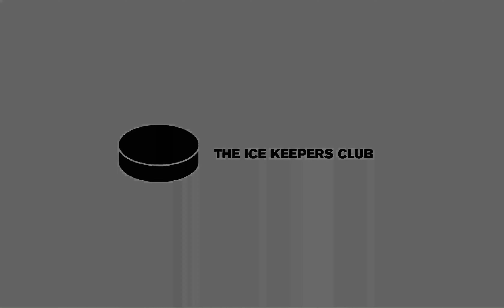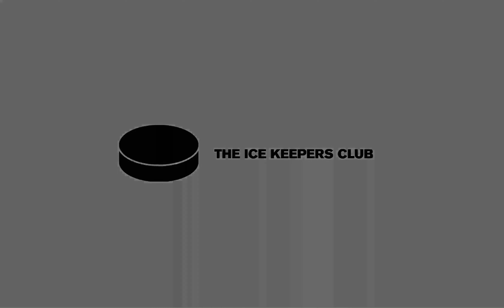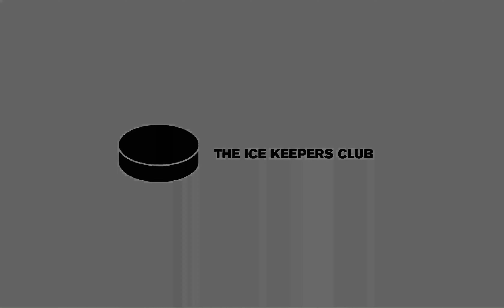ST. Louis Blues vs Winnipeg Jets,January 30 | NHL Highlights 2023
highlights of the St. Louis Blues at the Winnipeg Jets